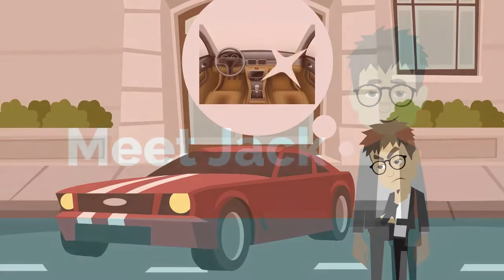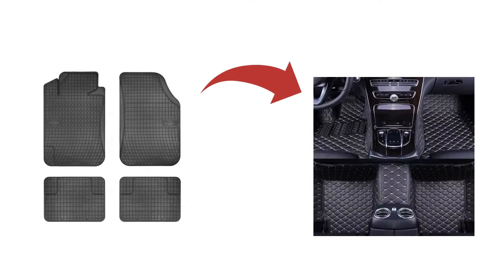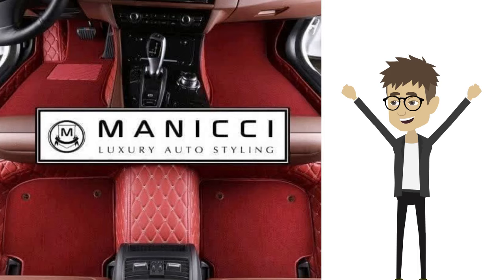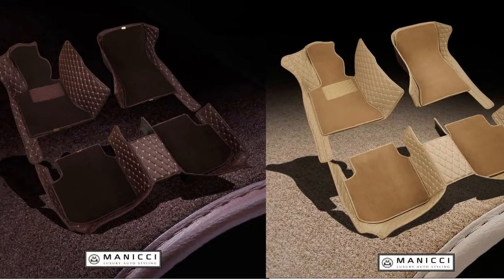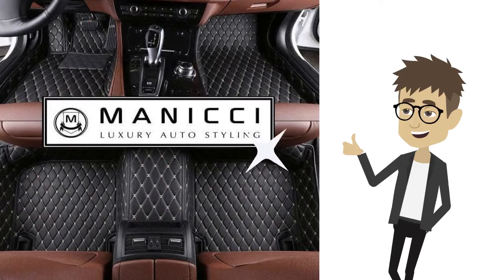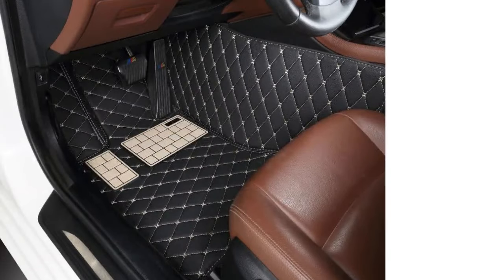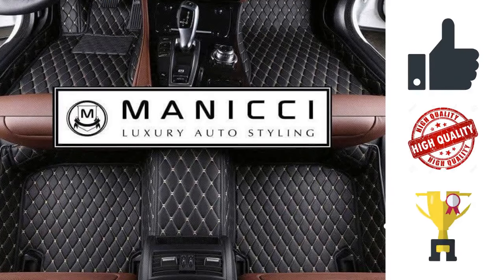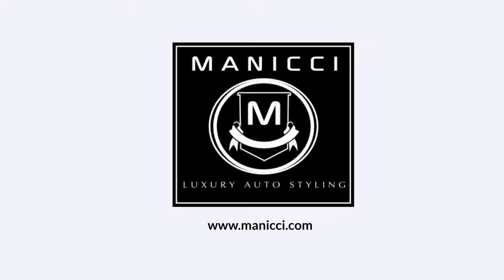Manicci Luxury Car Mats 2D Animation Explainer Video